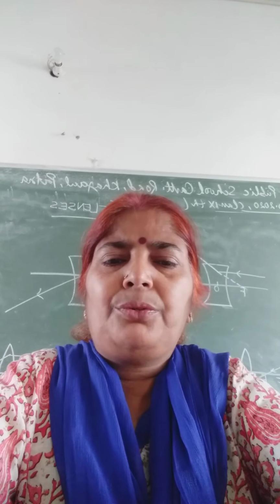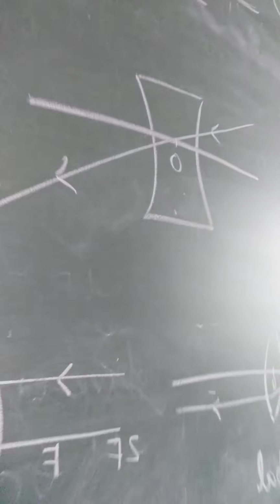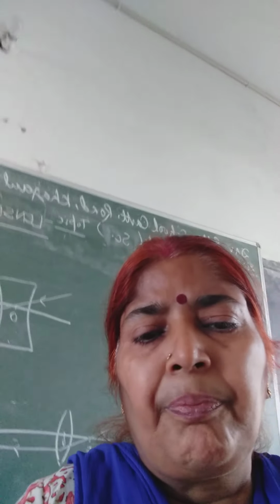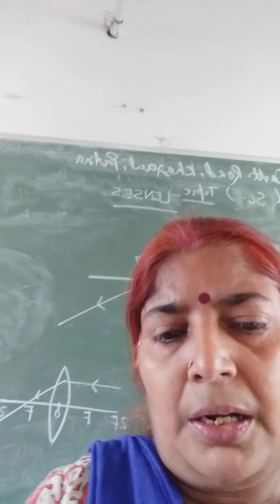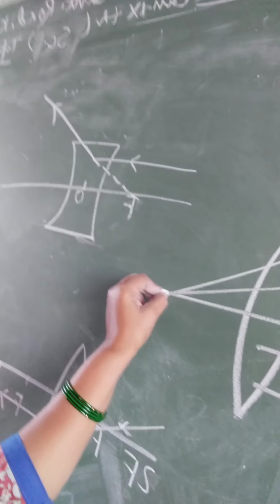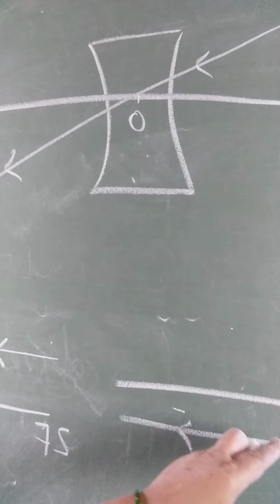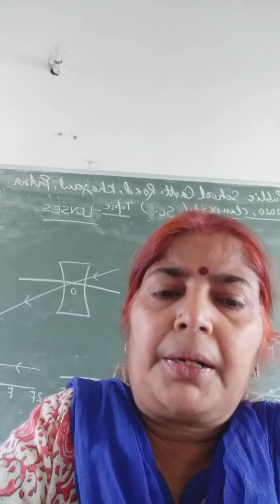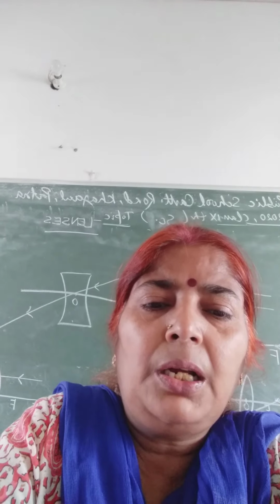Refraction and dispersion of light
Lenses,terms related to lens, three special rays of lens.